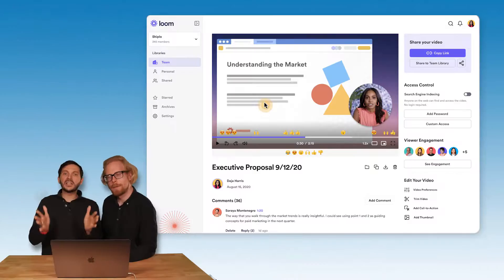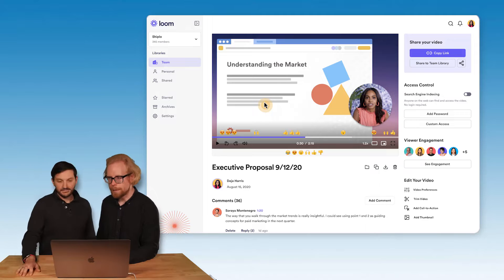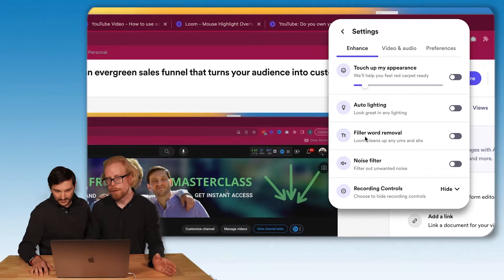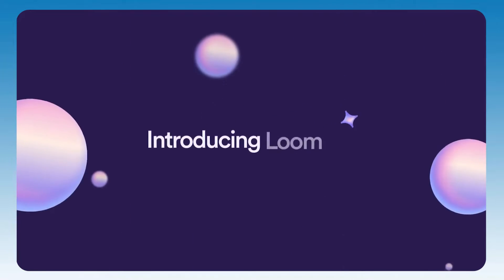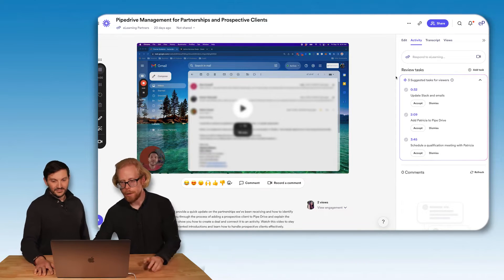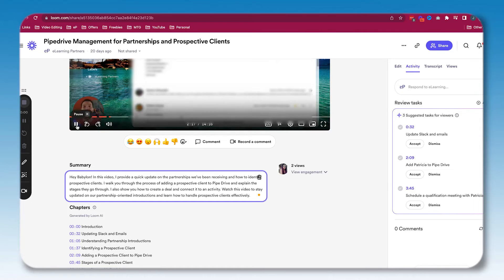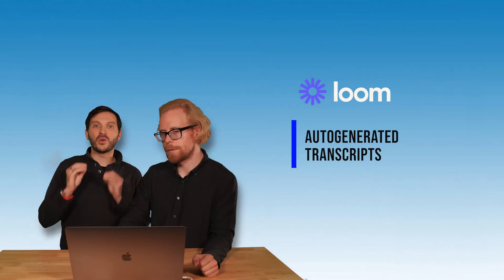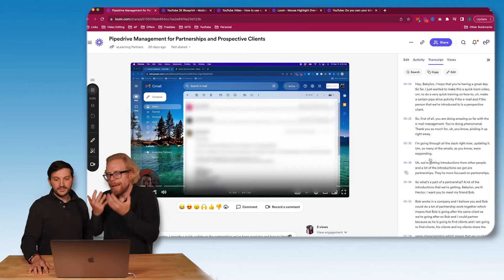Loom's Best AI Features for Course Creators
Are you a course creator looking to enhance your online content creation process? Loom has some incredible new AI tools that can revolutionize the way you build and present your courses. In this video, we explore the five groundbreaking features integrated into Loom over the past year.

In this video:
0:00 Intro
0:45 Desktop app vs. Chrome extension
1:24 Loom AI filler word removal
2:41 Four additional Loom AI features.
2:53 Auto-generate video titles
3:39 Summarization and chapters
4:11 AI-suggested tasks
4:42 Auto Transcription with Loom AI
5:34 Free Masterclass invite